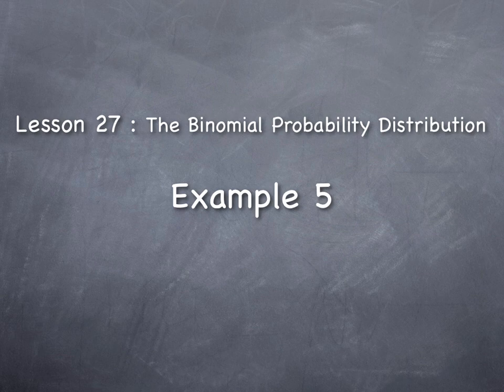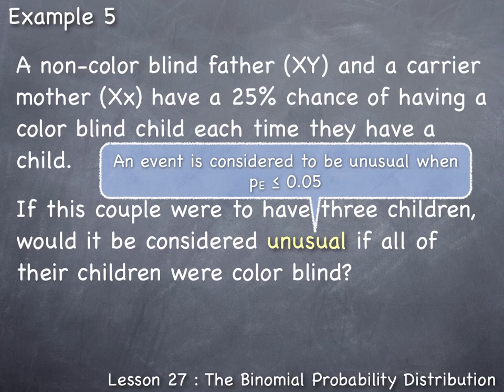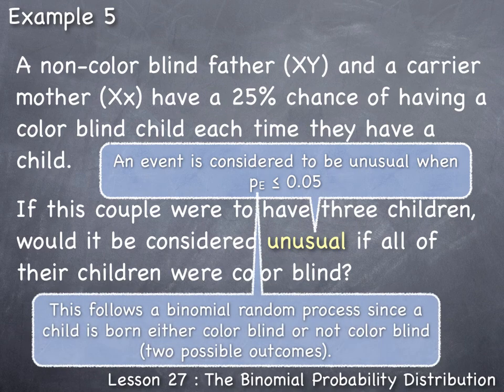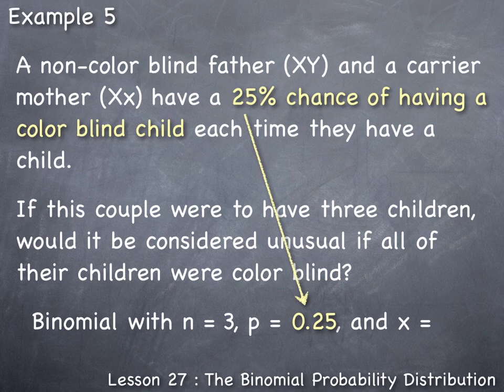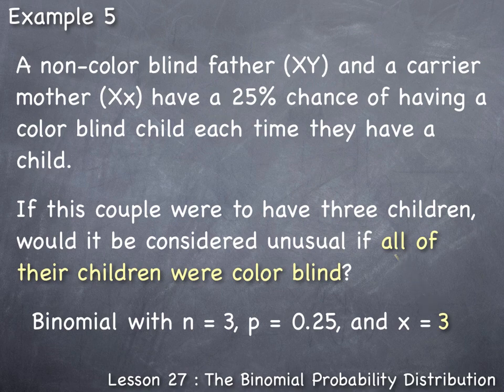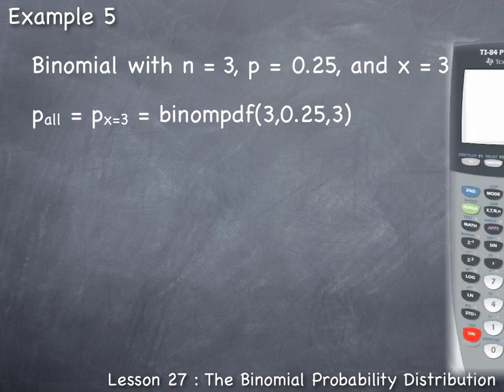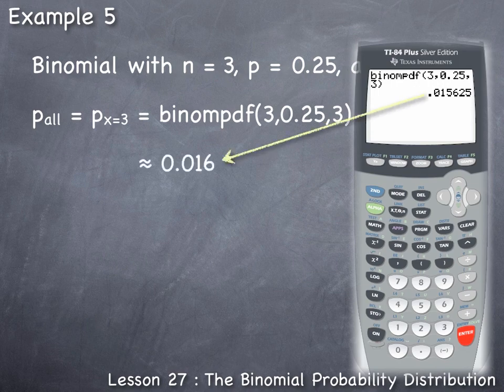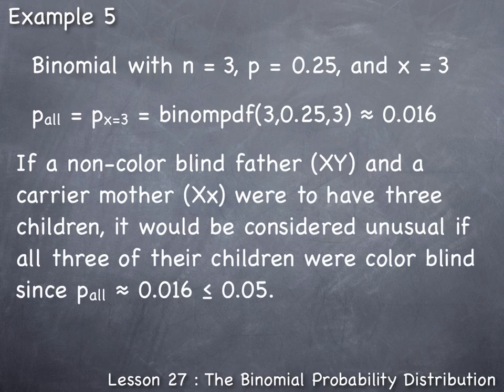Lesson 27 : Example 5